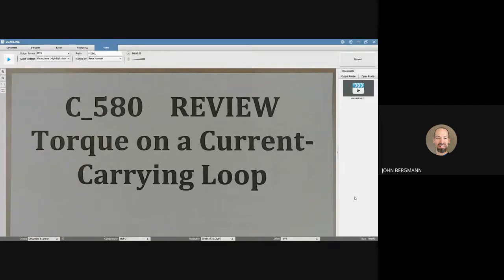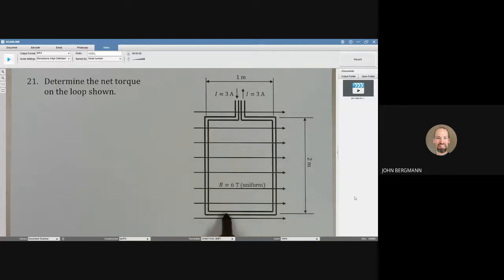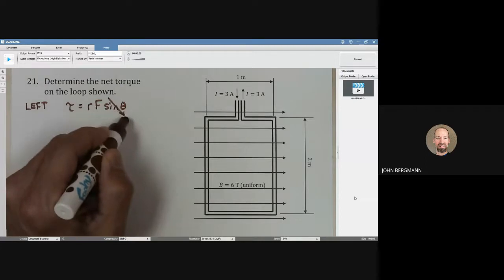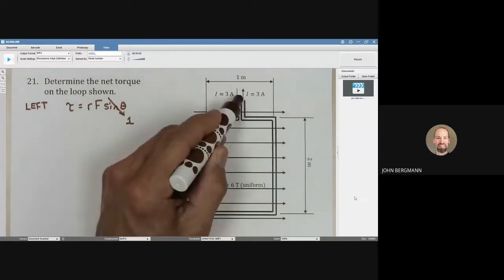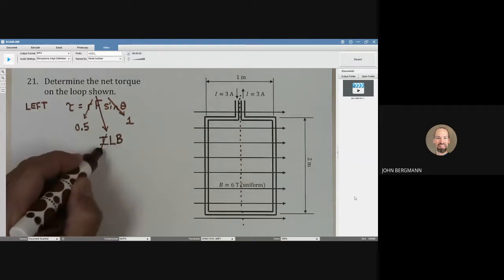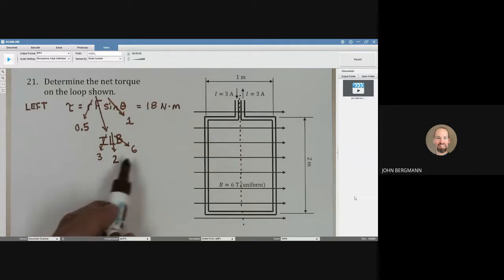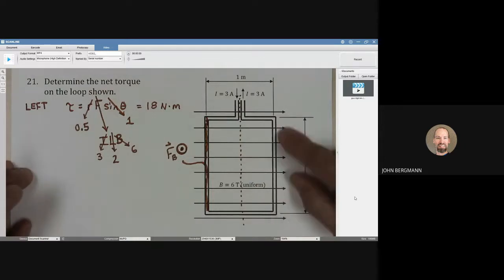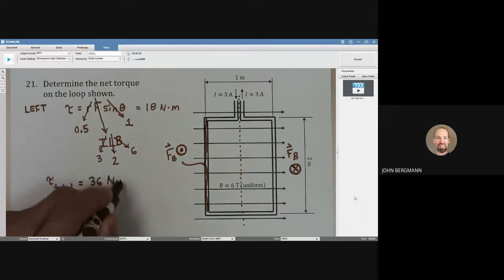C 580 review torque on a current carrying loop